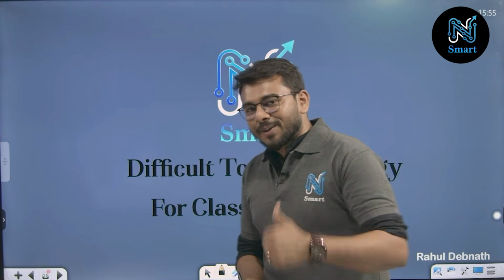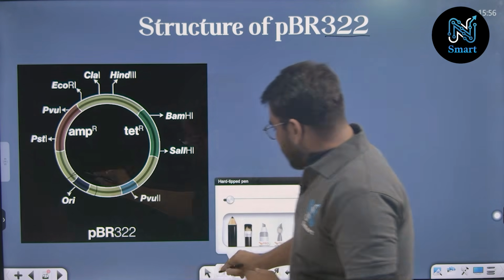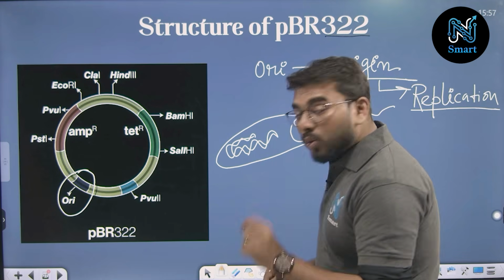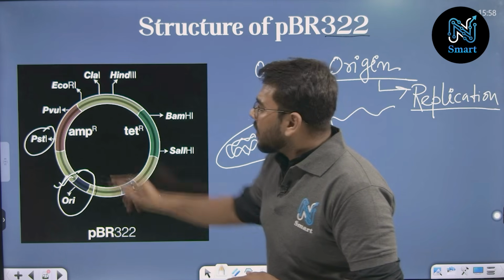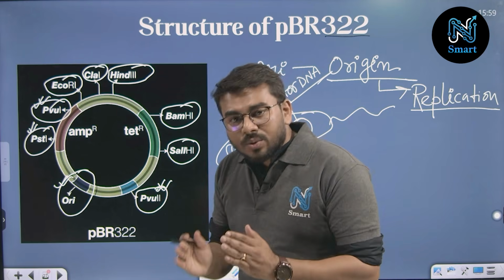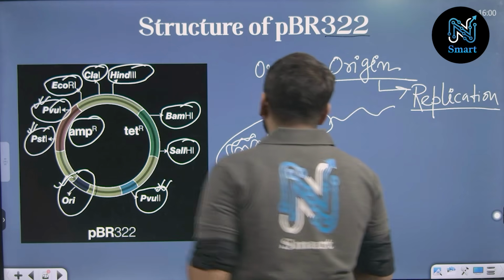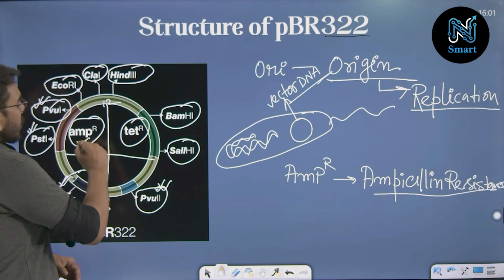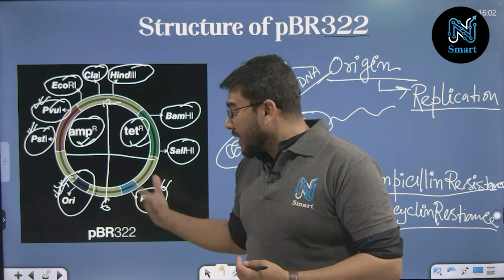Structure of PBR322| Let's Solve It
pBR322 is an artificial plasmid cloning vector used in genetic engineering that contains an origin of replication and two antibiotic resistance genes (ampicillin and tetracycline) for selection of recombinant bacteria.